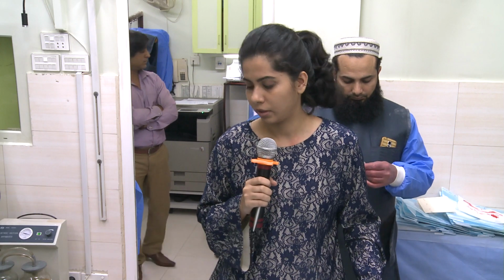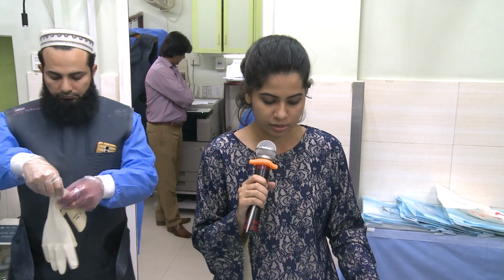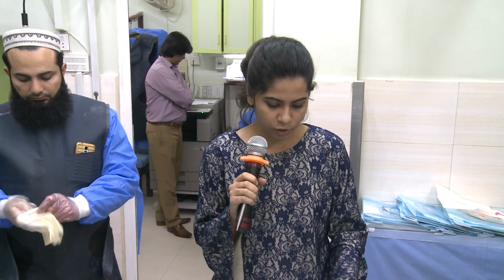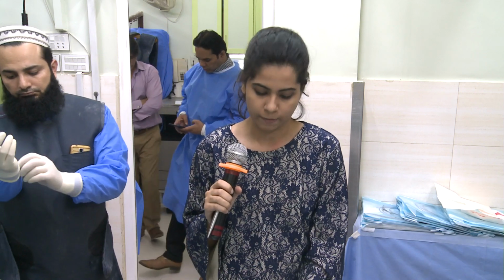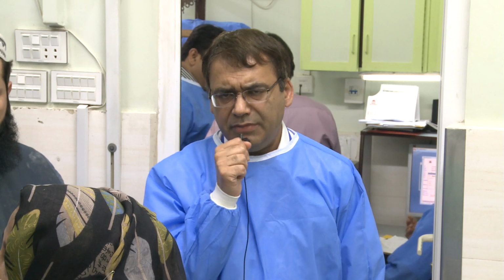7th hands on ERCP course part 28